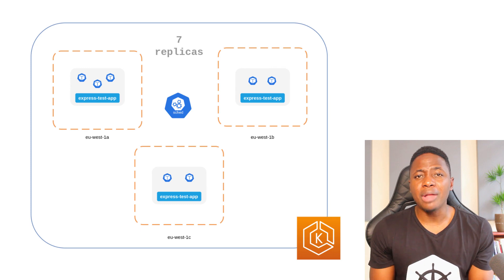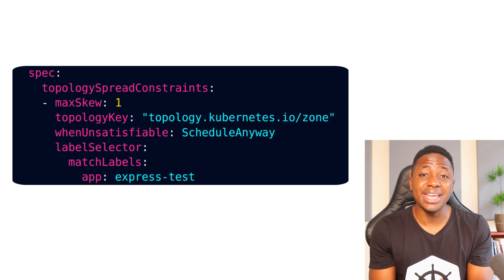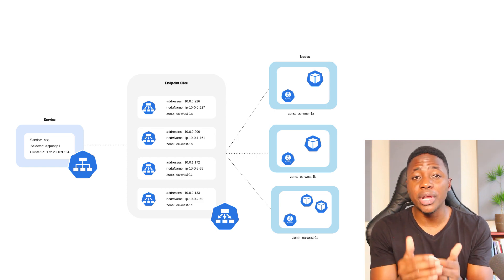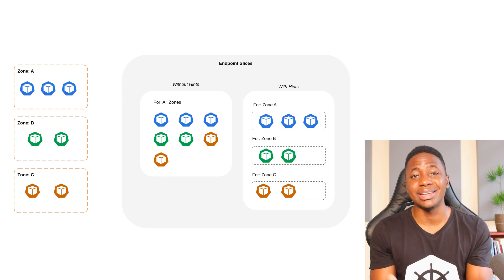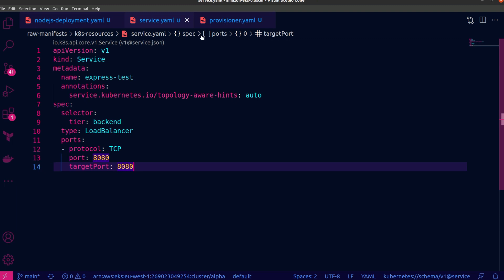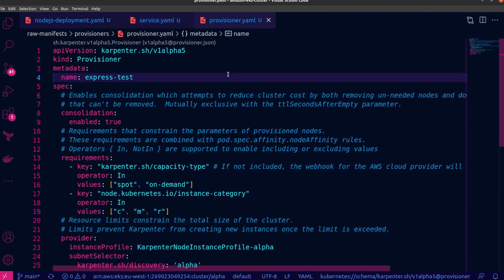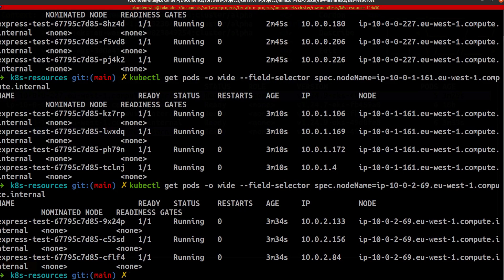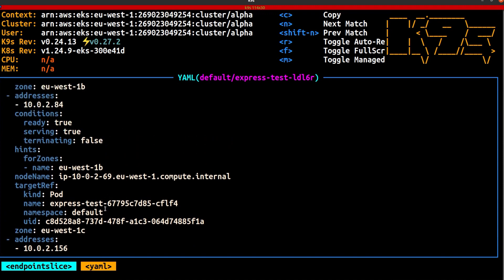Optimize AZ Traffic with Topology Aware Routing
In a previous video, Lukonde Mwila addressed application availability and optimising AZ traffic with pod affinity rules and Istio. In this video, learn how you can accomplish the same outcome but with the use of pod topology spread constraints and topology aware hints.

00:00 - High availability with pod topology spread constraints
00:41 - Potential risk with pod anti-affinity rules
01:21 - Configuring topology spread constraints
02:40 - Managing cross-zone traffic costs with topology aware hints
03:10 - How Services, Endpoint Slices and Kube Proxy work together when routing traffic
04:03 - How topology aware hints work
05:02 - Code walk-through and demo

Note:
Topology aware routing was previously known as topology aware hints.